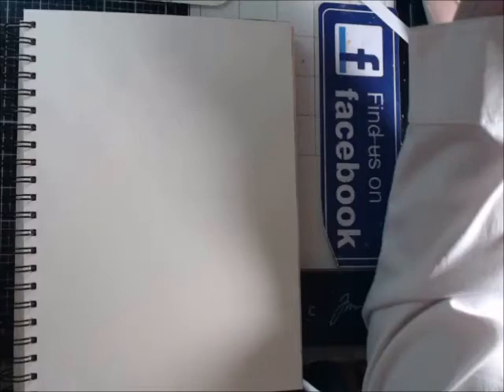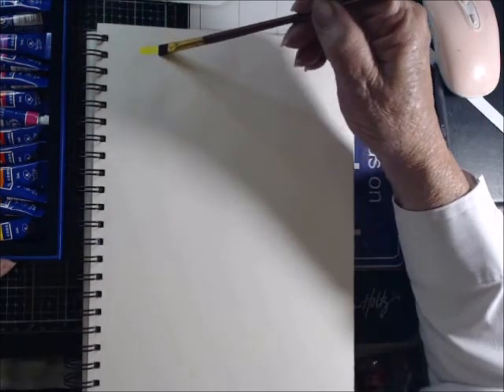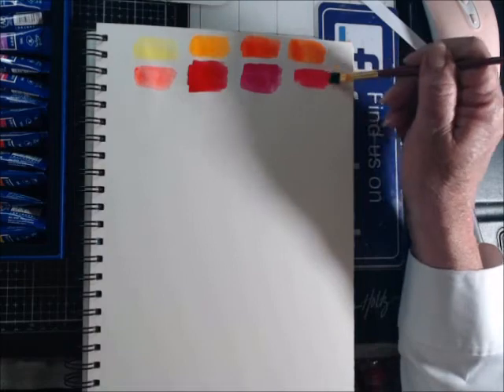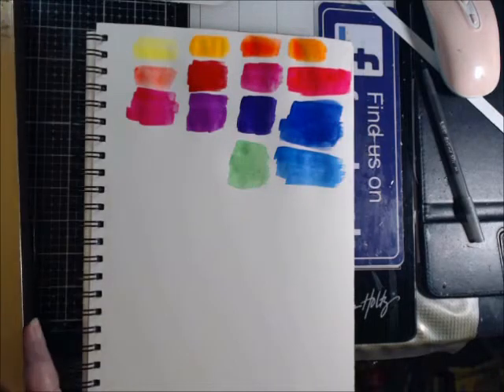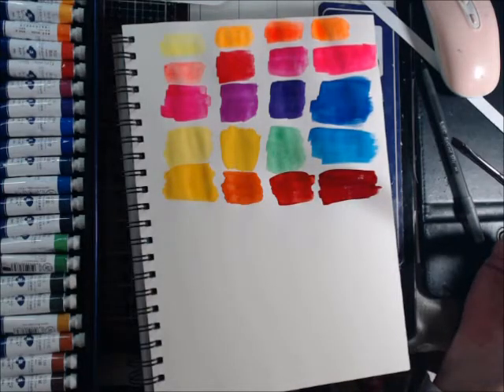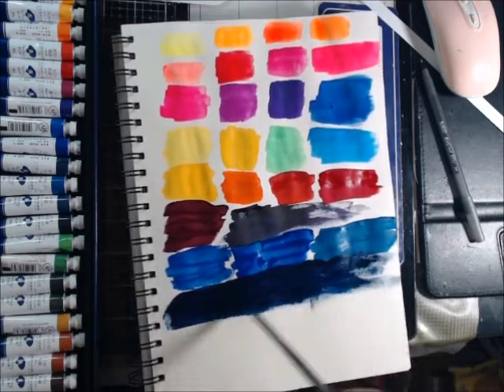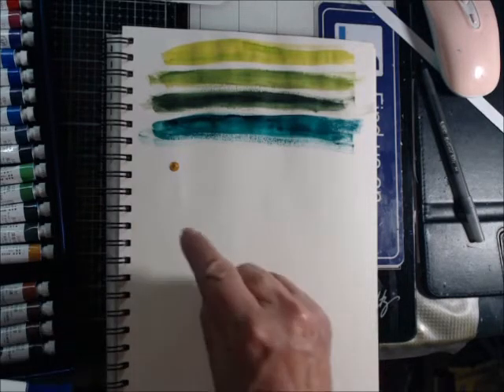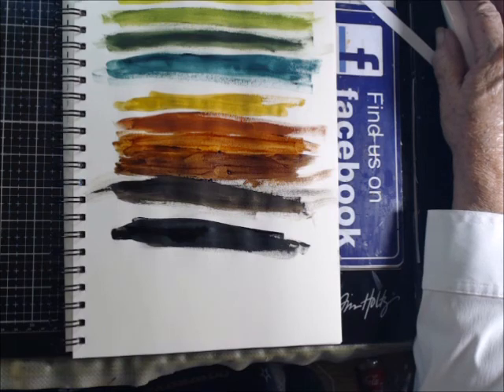Review and swatch Jane Davenport and Paul Ruebens Water Colors